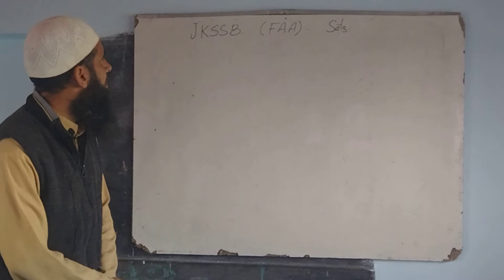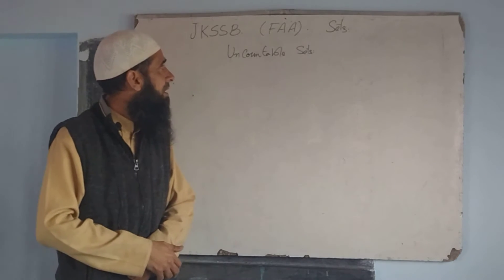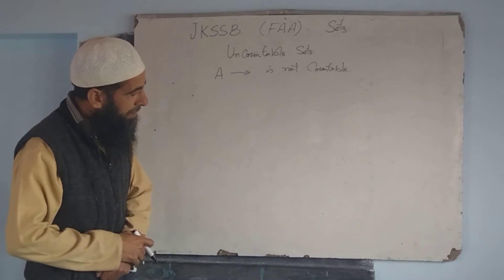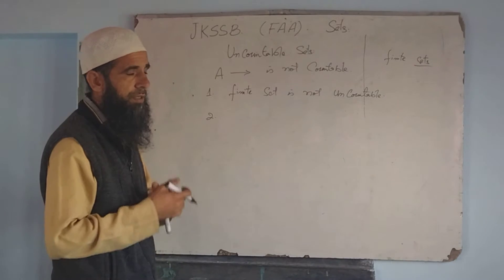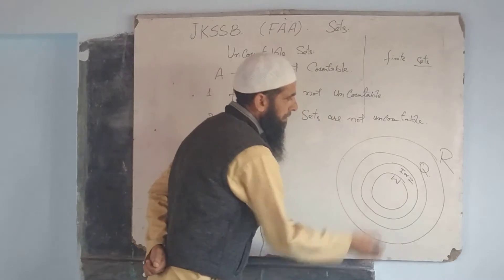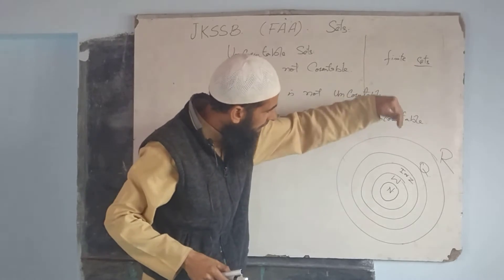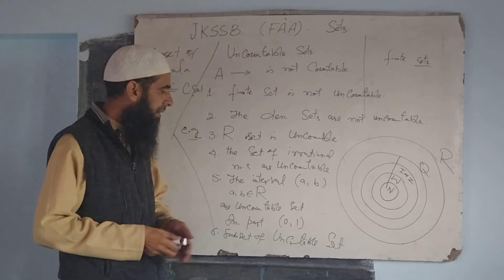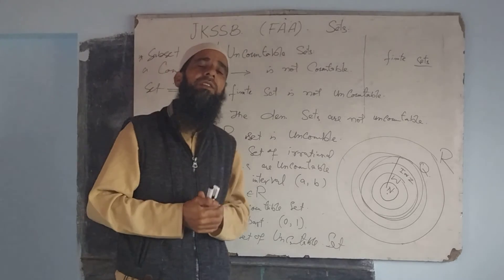JKSSB.(FAA).Sets. Uncountable Sets with Examples.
Sets. Uncountable Sets with examples.   Definition of Uncountable Sets with examples.                                                       Define Uncountable Sets with examples.       The Examples of Uncountable Sets.           The important points of Uncountable Sets.